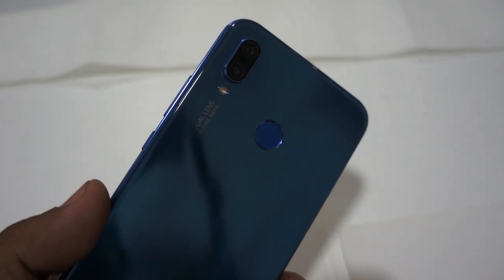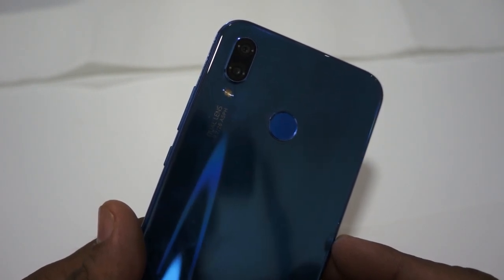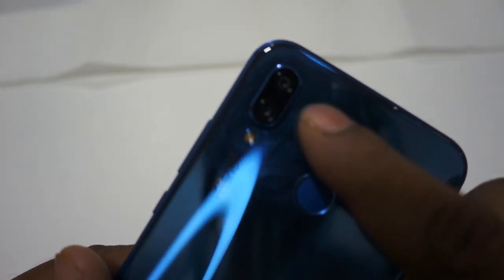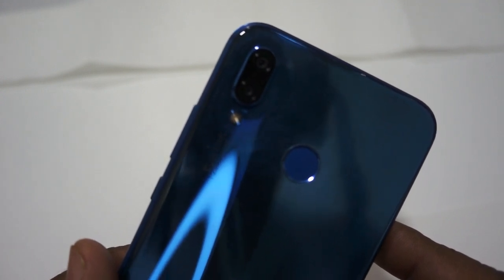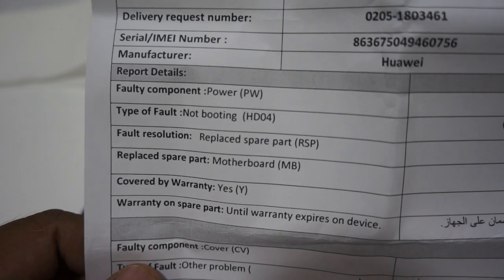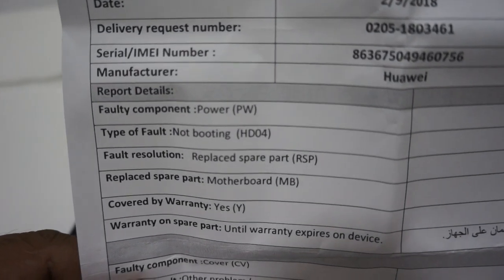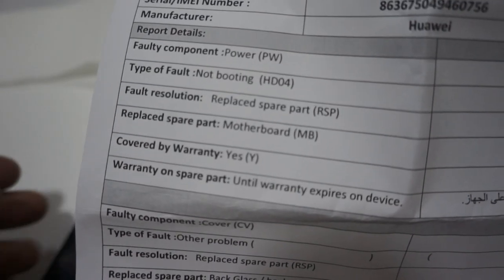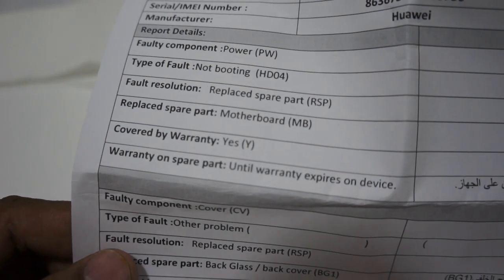How to remove moisture from lens and recover mobile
Hay everyone,
This is very effective tips and trick that you can easily recover your mobile device get wet by water.
There are two condition i am describing in my video:
1. If Camera Lens get wet how to recover.
2. if Mobile get wet and not getting switched on.  (If it is under warranty) You can recover your mobile without any cost from customer care service from where you purchased it.

Hope this video tutorial helps you.
Saif.